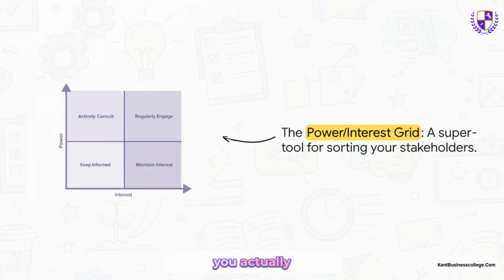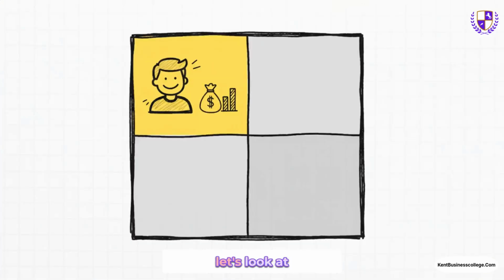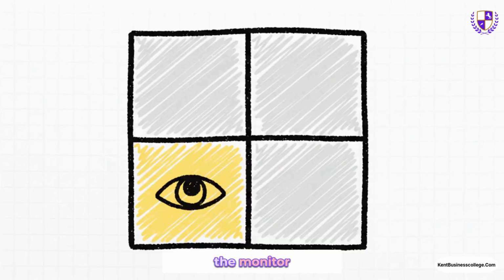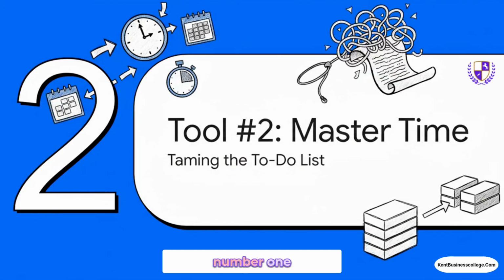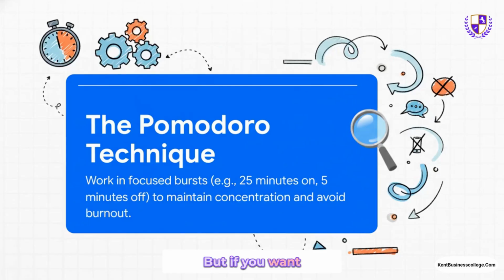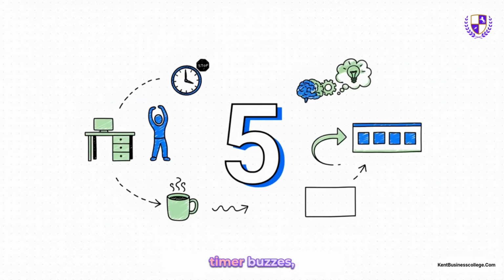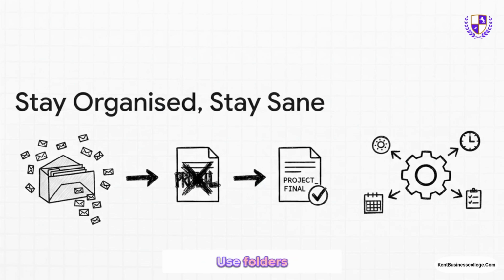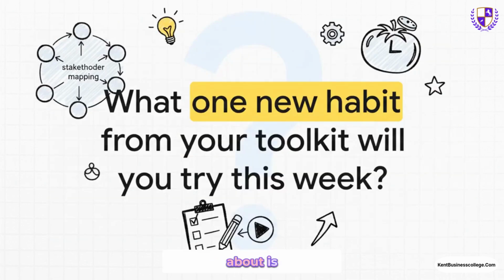43 | Working Smarter: Stakeholders, Time & Organisation Skills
This video focuses on key skills for marketing executives: working effectively with stakeholders, collaboration and communication, time management, prioritisation, scheduling, organisation tools, and adaptability.

Enhance your professional skills to manage marketing projects efficiently.

📘 Module: Marketing Impact and Planning (Level 4)
🎓 Kent Business College